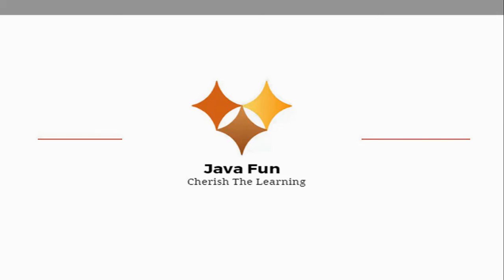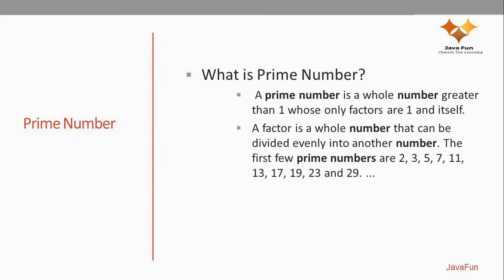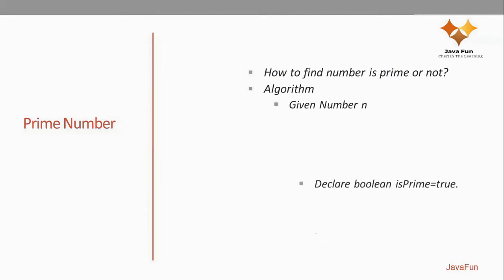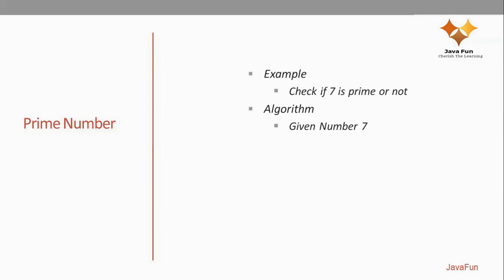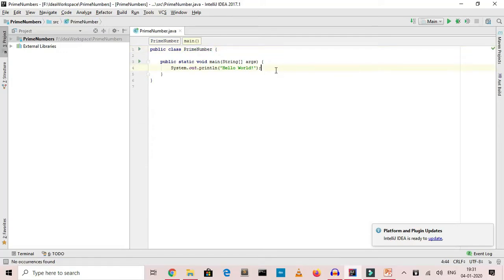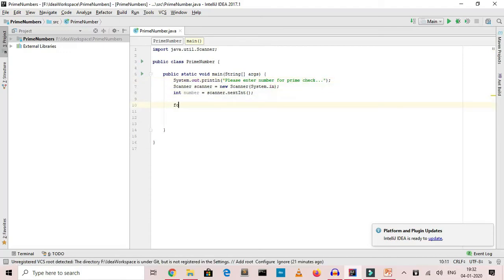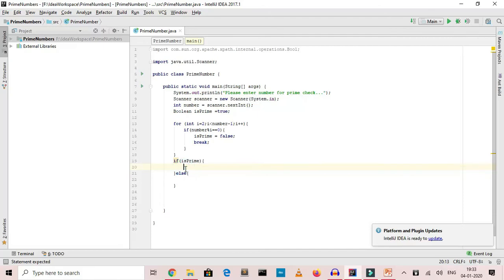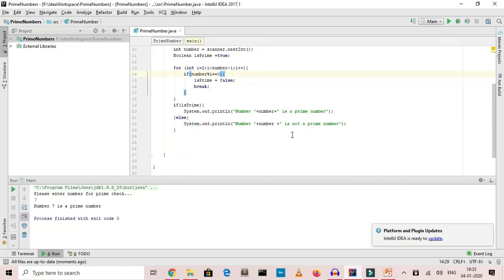How to check a given number is prime or not| Java| Find If number is prime or not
Hello All,
 This tutorial tries to simplify one of the most frequently asked programming question
That is how to find "if number is prime or not" or to check "If number is prime number or not using java".

All the code snippets are available at